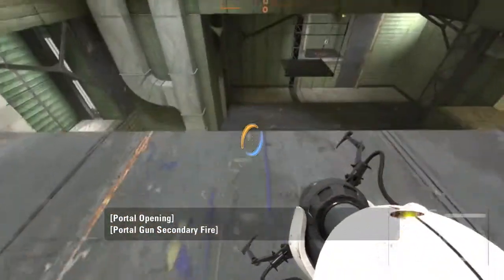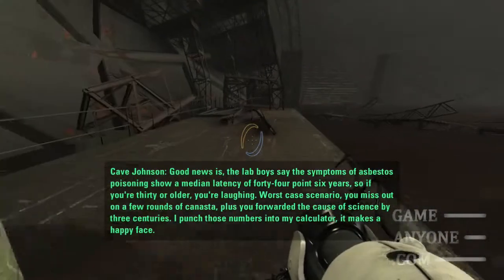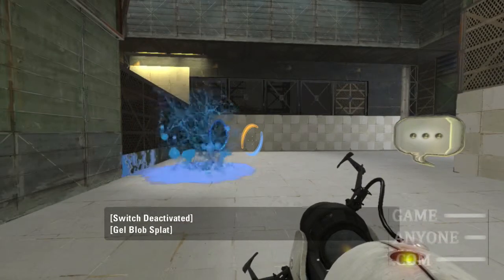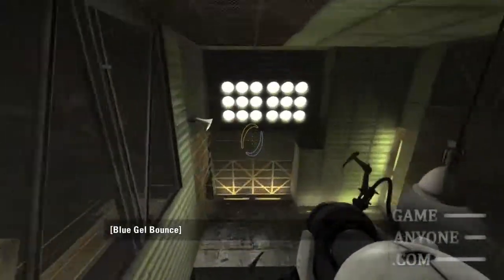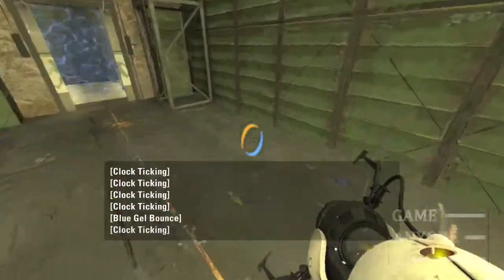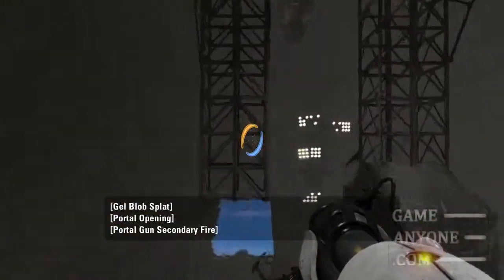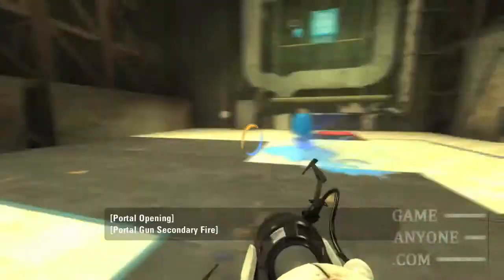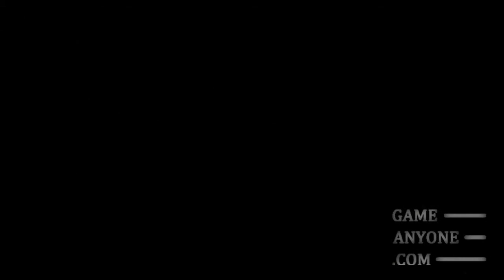Let's Play Portal 2 w/ Dev Commentary: Part 16 "That's Asbestos"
In which we learn more about repulsion gel and Aperture's approach to safe science.